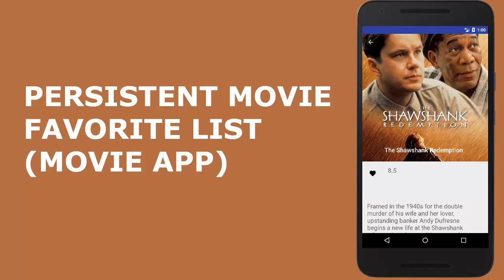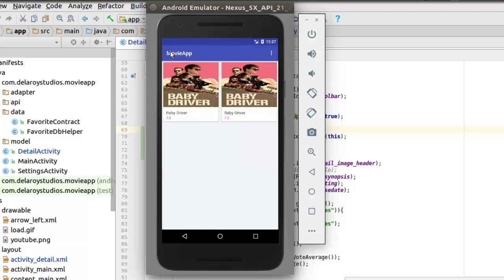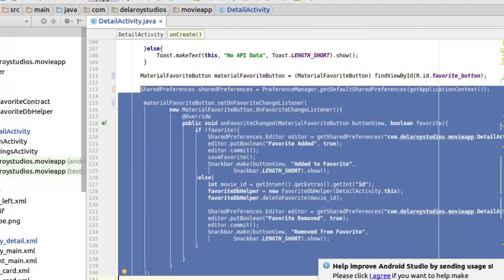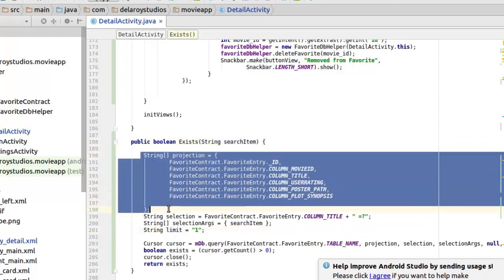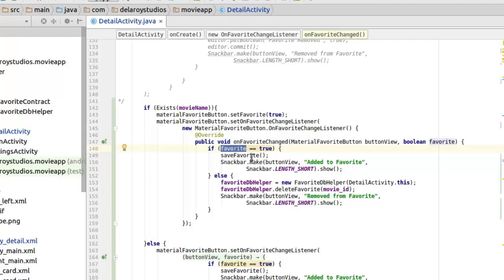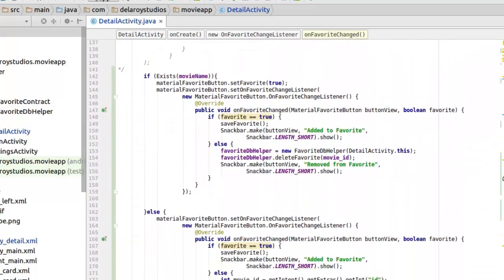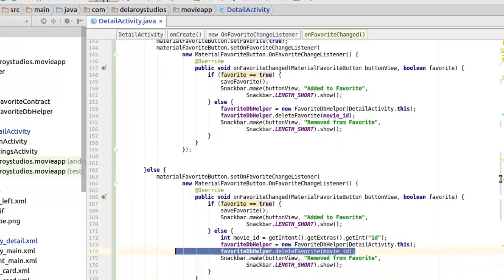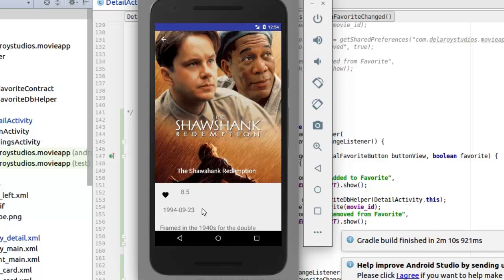PERSISTENT MOVIE APP FAVORITE LIST